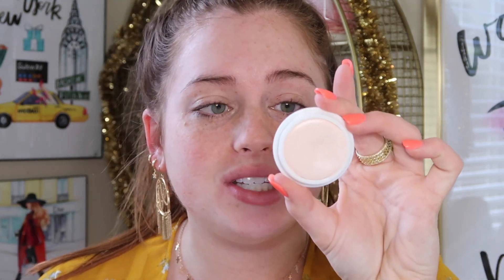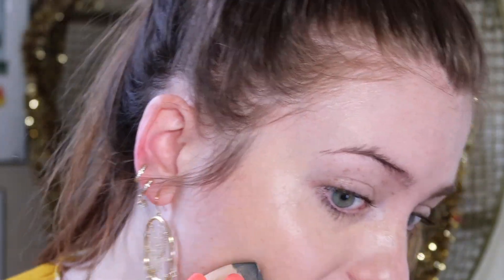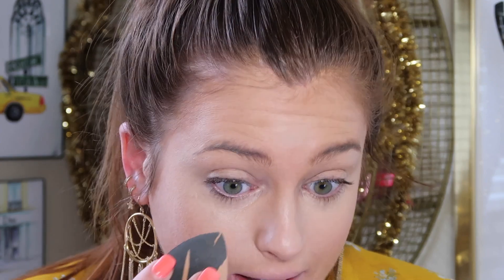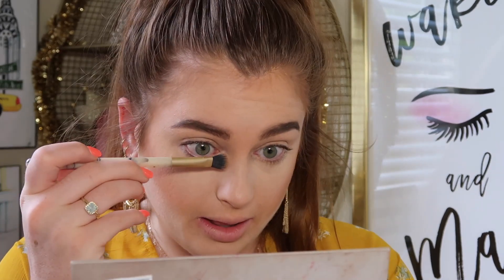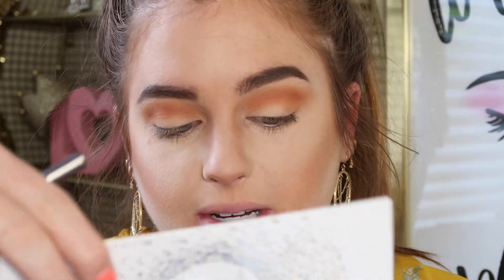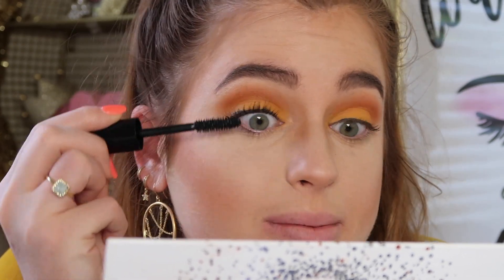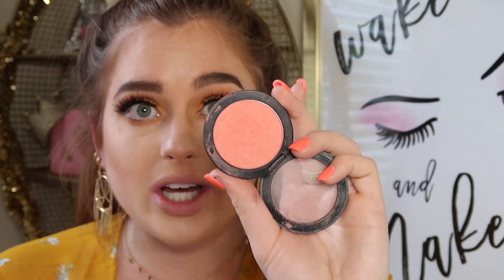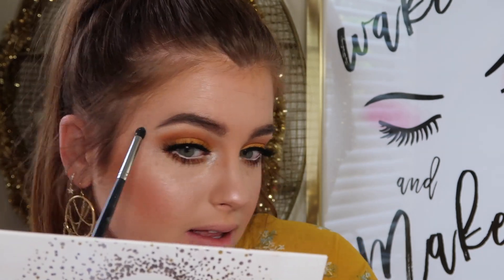Dewy Daytime Summer Glam Makeup Tutorial using New High-end Makeup from Sephora!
I try out a lot of new (to me) makeup in this video to get a super dewy, warm, summer makeup look!!  I loved how it turned out so I hope you do too!